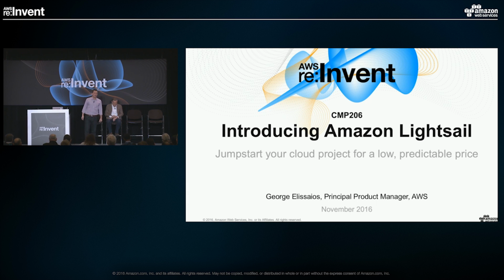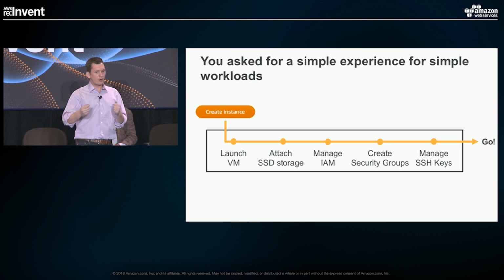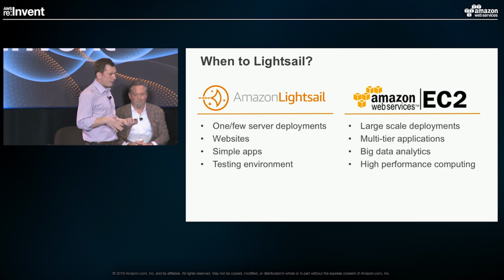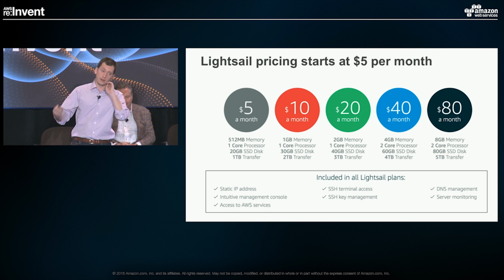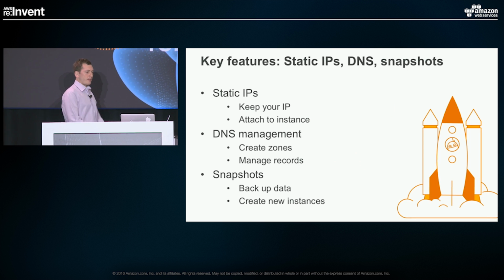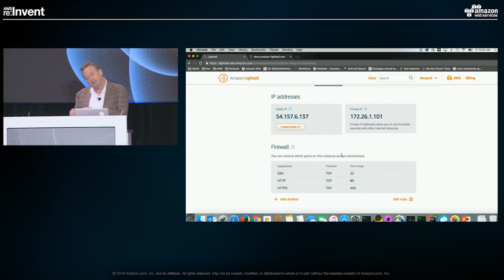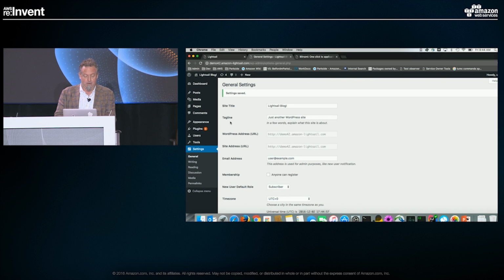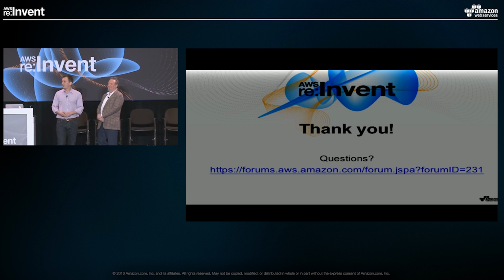AWS re:Invent 2016: NEW LAUNCH! Introducing Amazon Lightsail (CMP206)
Amazon Lightsail is the latest addition to the AWS family of compute services and the fastest way to get your next cloud server up and running. For a low price that starts at $5/month, Lightsail offers a bundle of resources and services that let you jumpstart your cloud project in a few clicks. The new, intuitive Lightsail console makes it simple to manage your virtual resources, letting you focus on code, not system administration. Come to this session and learn how Lightsail can get you started on AWS quickly and efficiently.